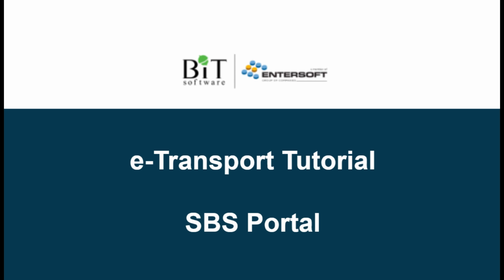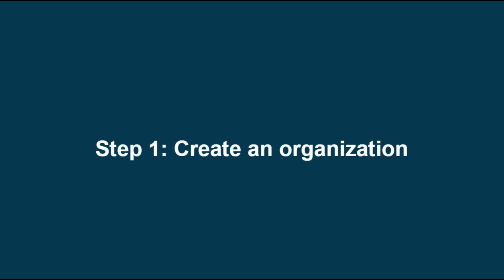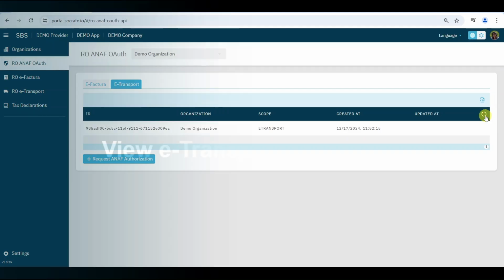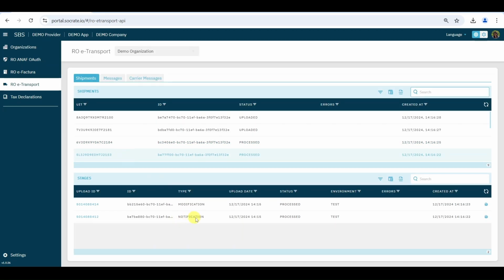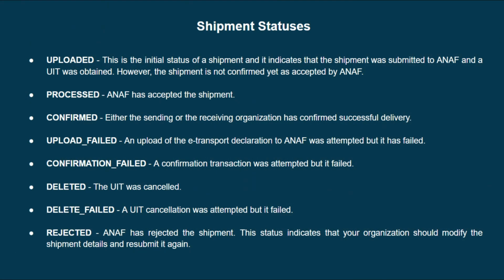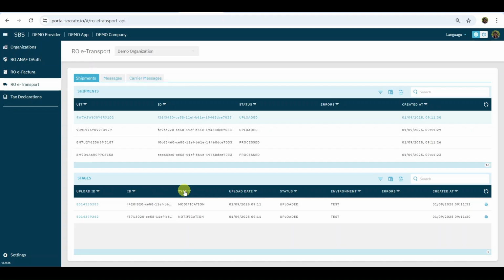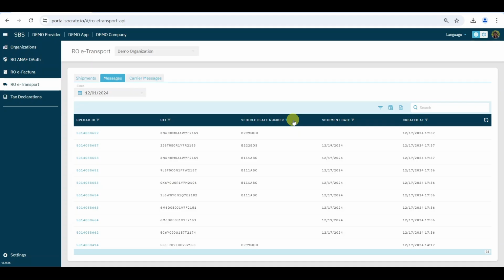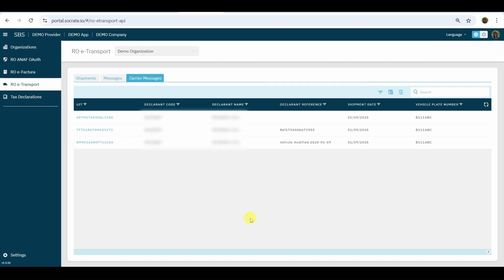Romanian e-Transport Tutorial with Socrate Business Services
In this tutorial, you will learn how to:
- configure your organization’s access to the Romanian Tax Authority (ANAF) for e-Transport purposes
- view e-Transport shipments created by your organization and track their status.